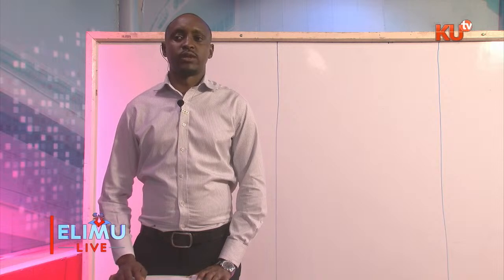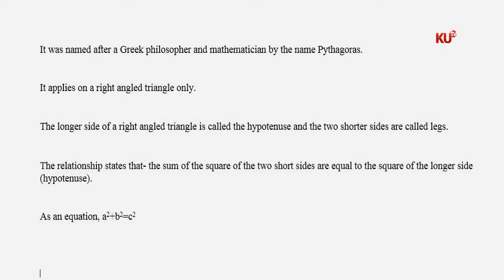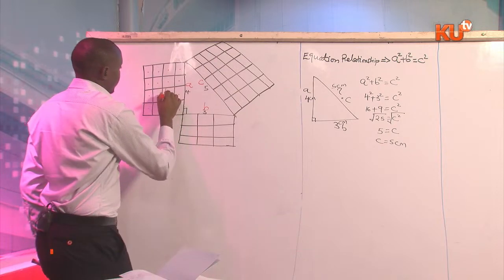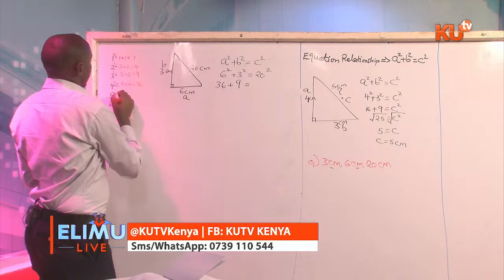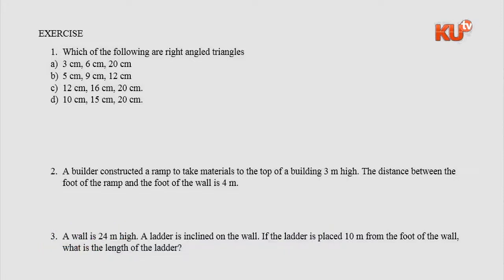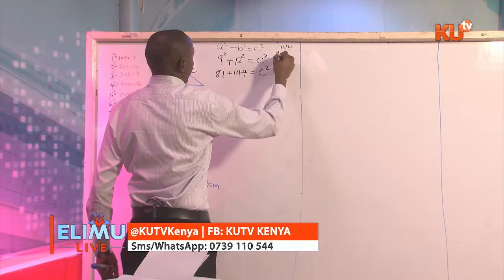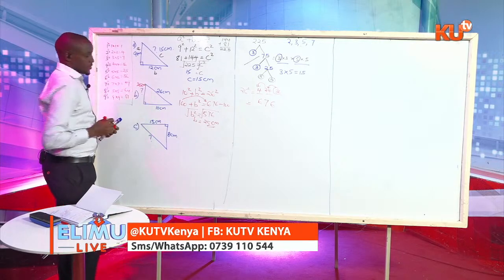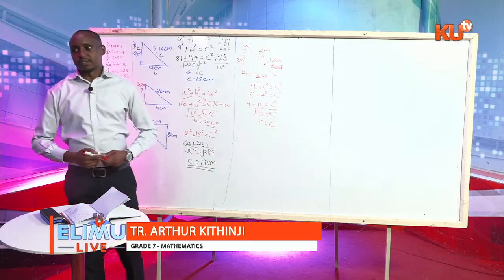ELIMU LIVE || MEASUREMENT- PYTHAGOREAN RELATIONSHIP || MATHEMATICS GRADE 7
Tr. Arthur Kithinji
KU TV is a Kenya Digital Television that brings you up-to-date News, and entertaining, educative, and informative programs.